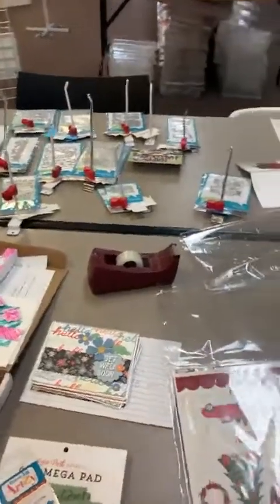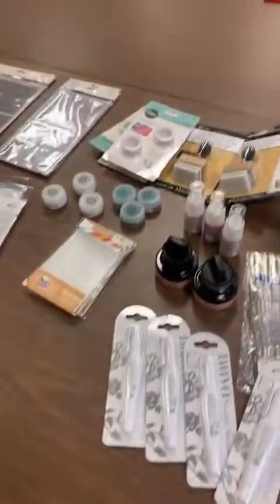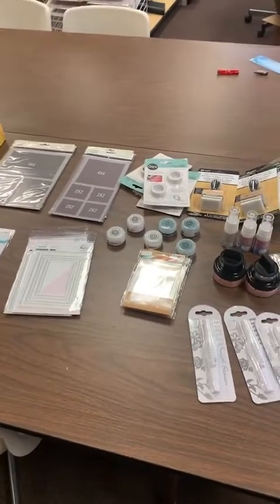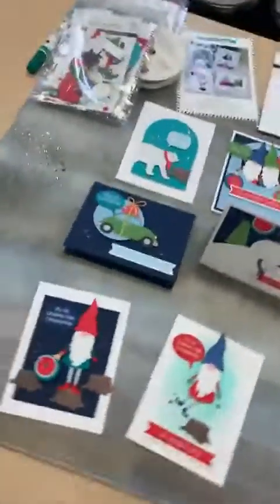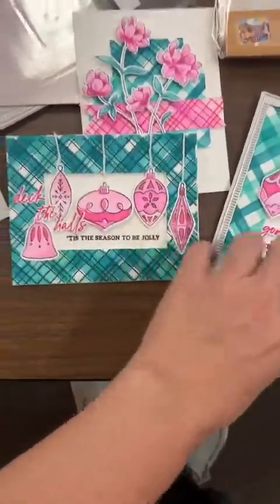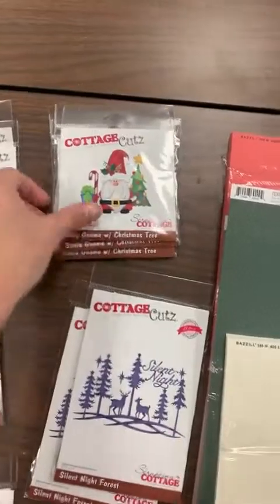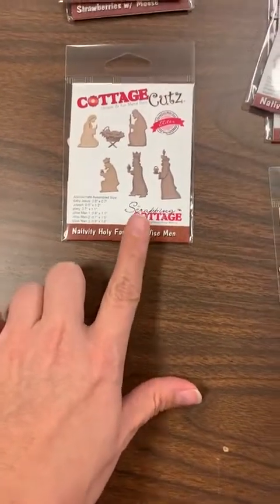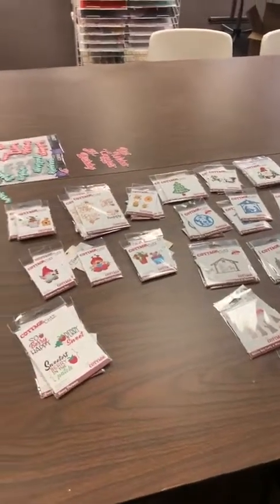What’s new- Cottage Cutz!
Cottage Cutz Dies